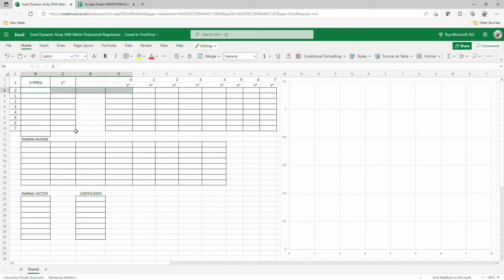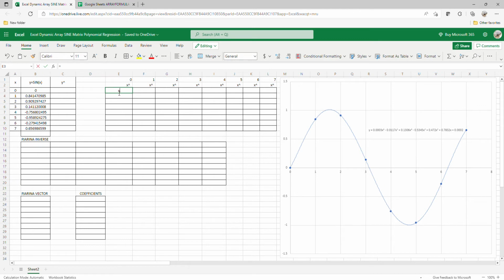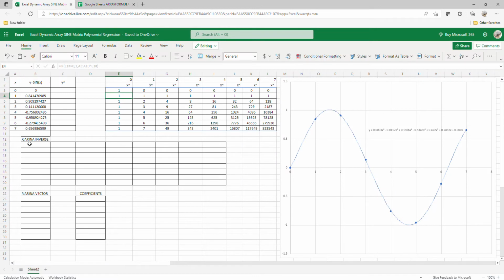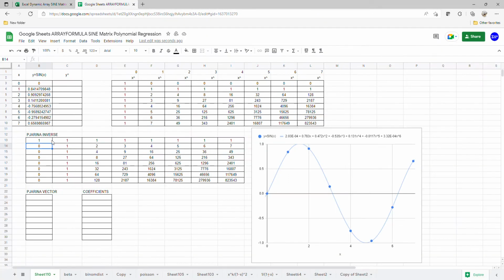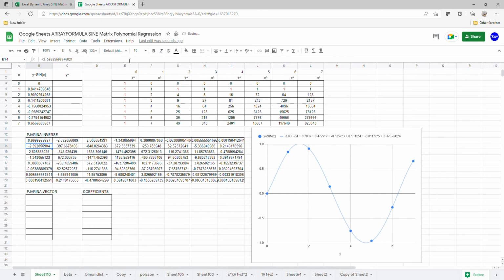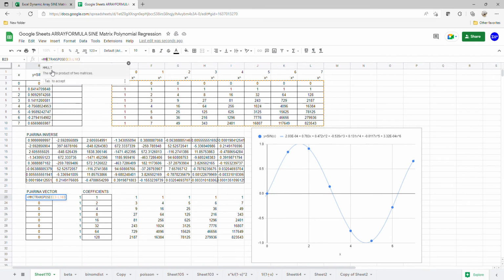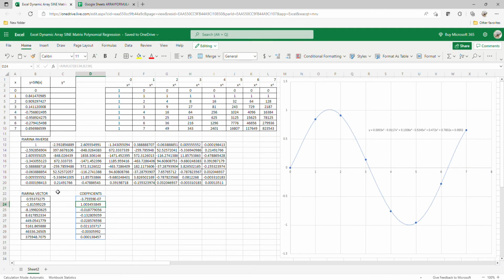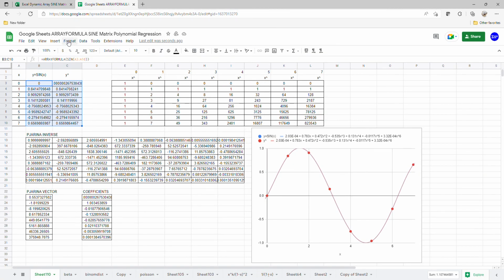Excel Dynamic Array vs Google Sheets ARRAYFORMULA...who wins?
This video shows the comparison of Excel Dynamic Array with Google Sheets ARRAYFORMULA using Matrix Polynomial Regression of SINE.